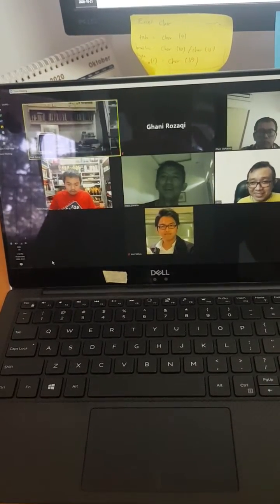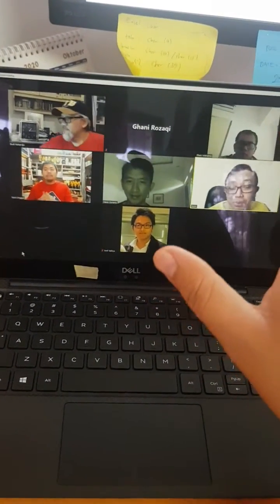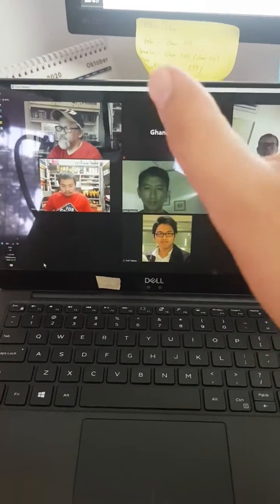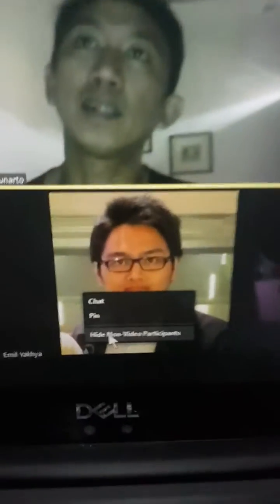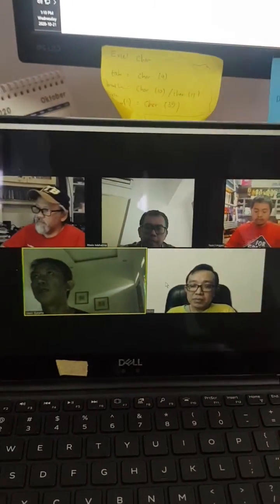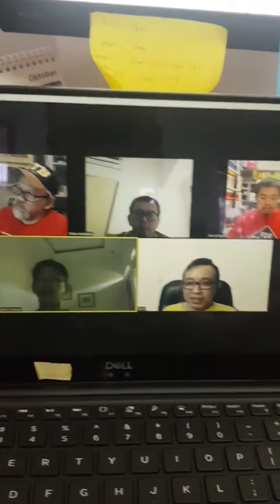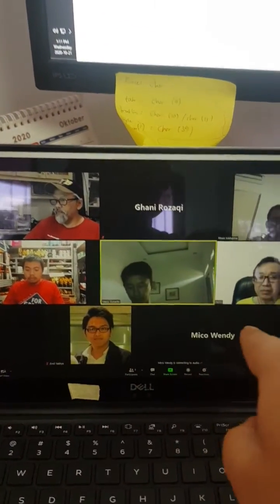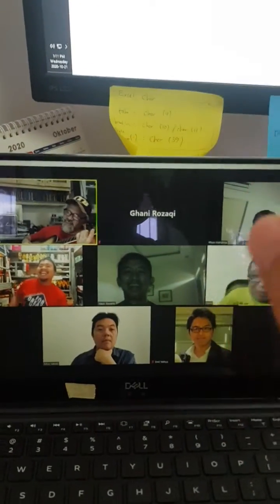How to Hide Unhide non Participant Video on Zoom Meeting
Here the video showing you how to Hide and Unhide the person who deactivate their camera on Zoom online meeting